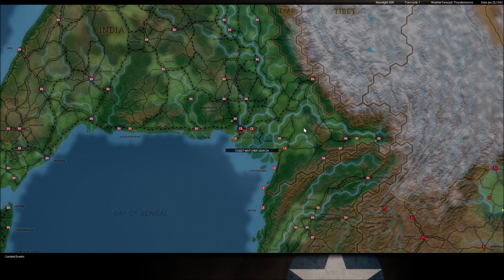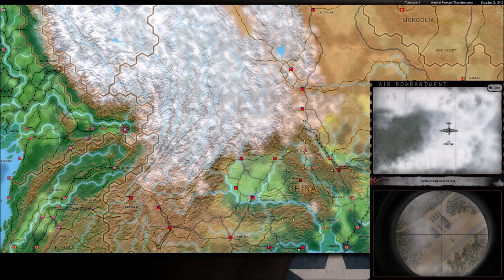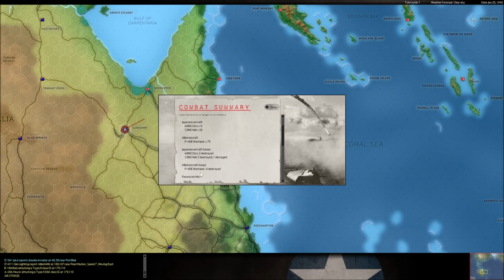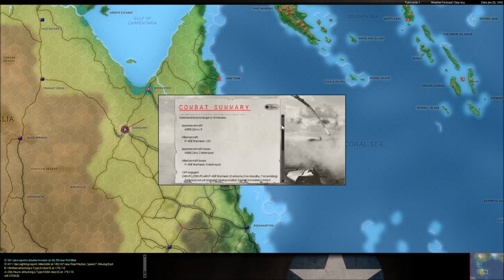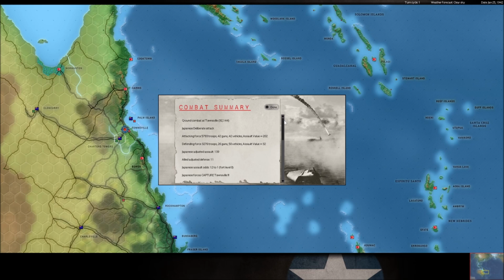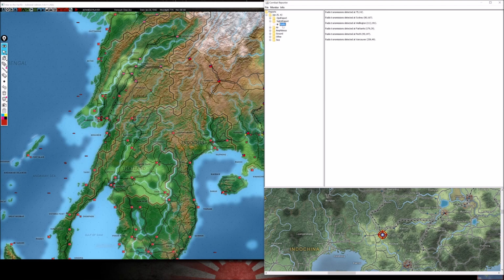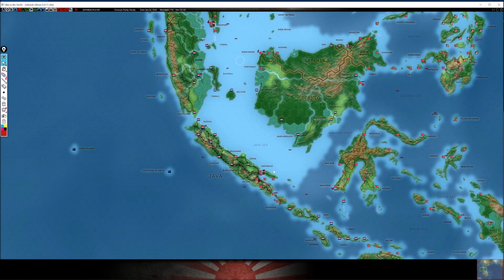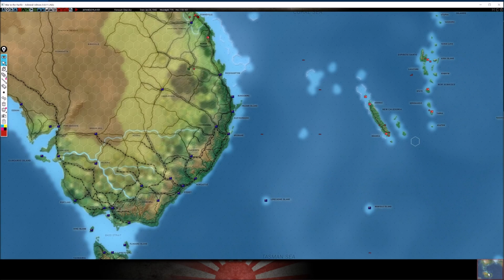Big Setbacks in Australia & China! - 25 Jan 1942 - War In The Pacific: AE (Hellsen v. Heiden)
I gambled hard and lost big in China today.  I didn't expect Hellsen to actually push the button at that exact moment and he did, and we lose big.  My entire Southern Offensive in China is on very thin ice now.

In Australia, we are CAP trapped hard!  My fighters and bombers flew into a hail of gunfire, massively outnumbered.  Did we survive it or did every single one of my bombers go down in flames?